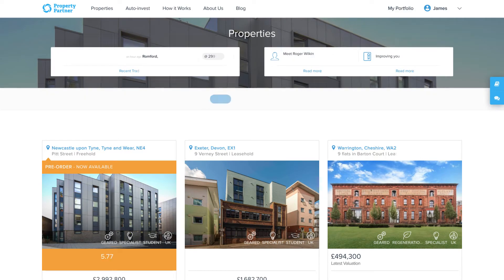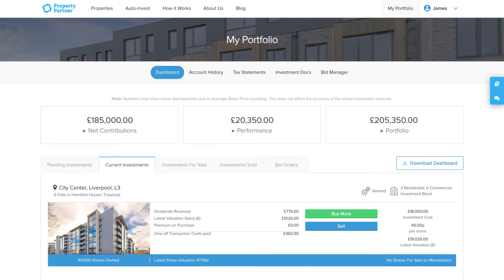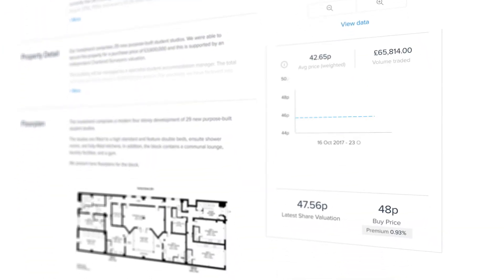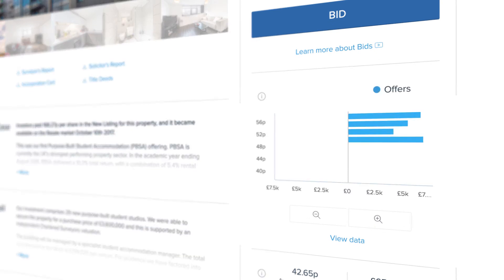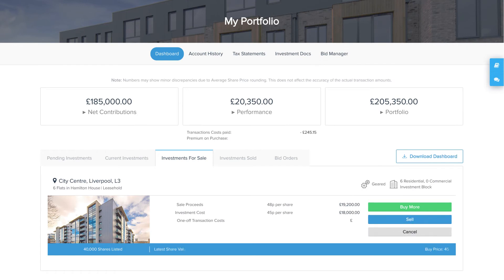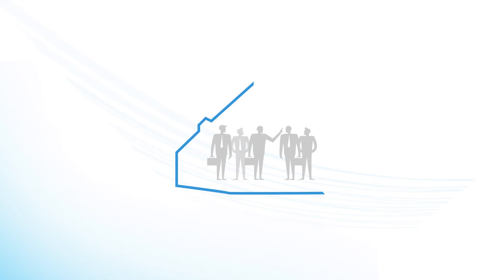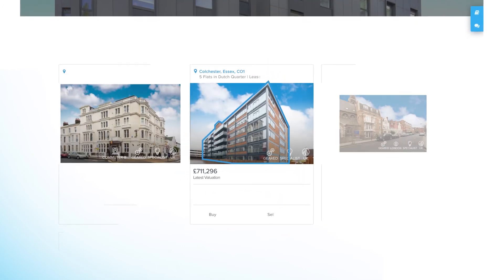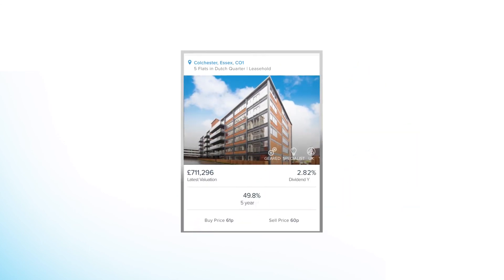How to sell your property portfolio easily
is the simpler, safer way to grow your property portfolio. Learn here how you can sell your portfolio with us.

Choose a property, decide how much to invest, and start earning from your share. Build a diversified portfolio of properties in minutes, selected by some of the UK's leading experts.

Invest in residential, commercial, and purpose-built student accommodation from across the country.

Capital at Risk. Past performance is not a reliable indicator of future performance.
The value of your investment can go down as well as up. The Financial Services Compensation Scheme (FSCS) protects the cash held in your Property Partner account, however the investments that you make through Property Partner are not protected by the FSCS in the event that you do not receive back the amount that you have invested. Forecasts are not a reliable indicator of future performance. Gross rent, dividends and capital growth may be lower than estimated. 5 yearly exit protection or exit on platform subject to price & demand. Property Partner does not provide tax or investment advice and any general information is provided to help you make your own informed decisions. Customers are advised to obtain appropriate tax or investment advice where necessary. See Key Risks for further information.